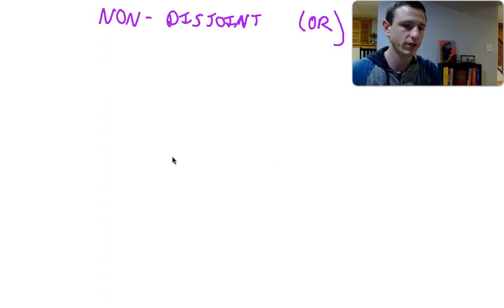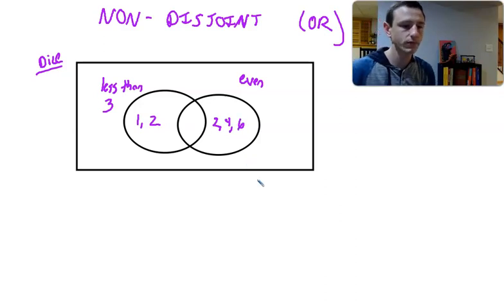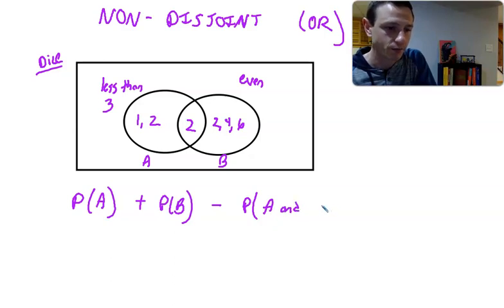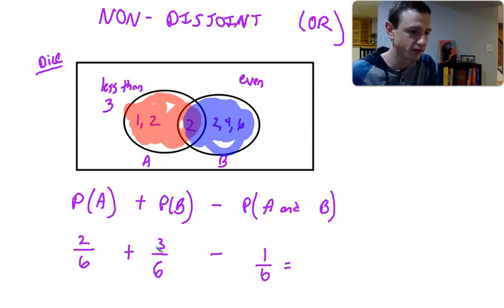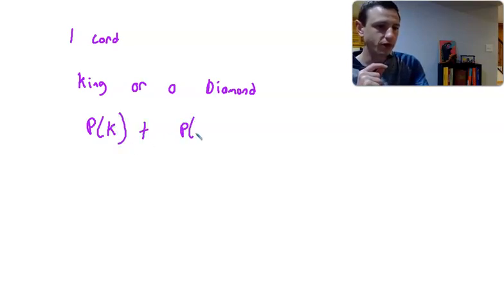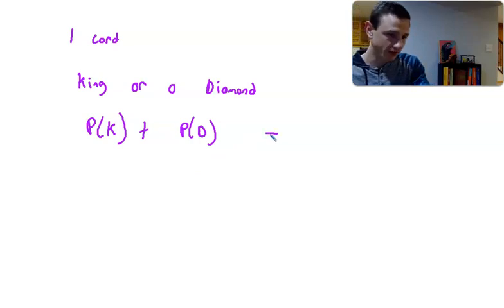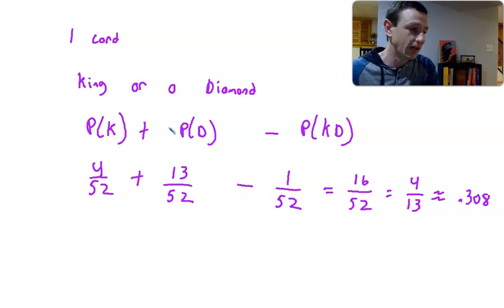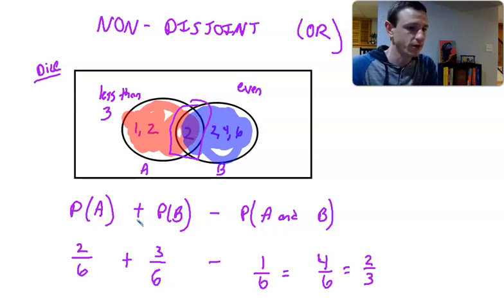Non-Disjoint Probability! Probability Of a King Or a Diamond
I explain. the difference between Disjoint and Non-Disjoint. I explain the formula for Non-Disjoint probability experiments. I do the example pulling a card and the card being a King or a Diamond.